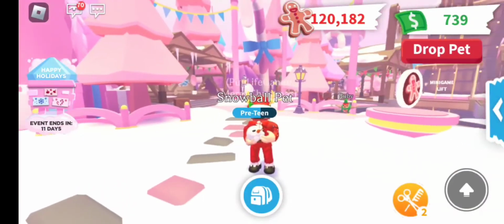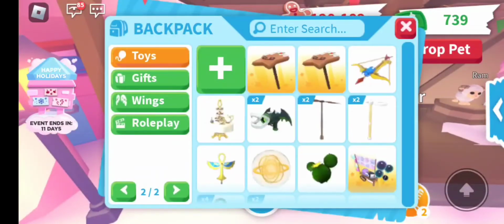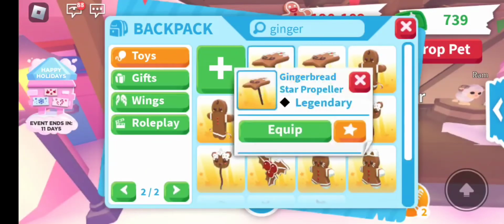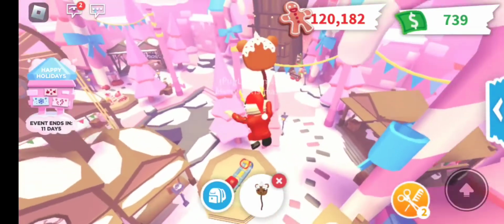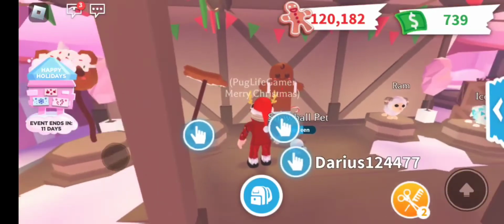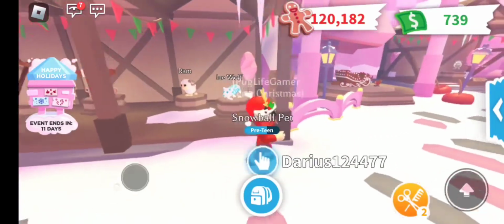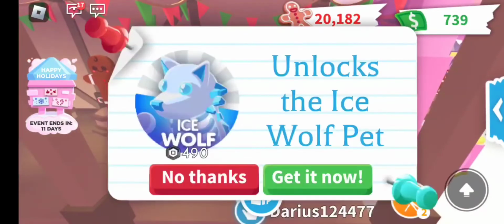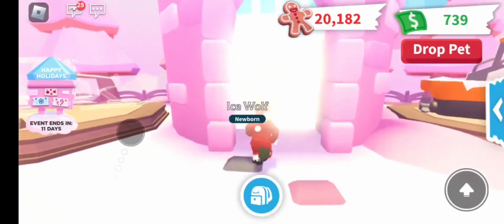Week 4 Of The Christmas Event In Adopt Me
hi everyone week 4 is super cool I love the new pets. I hope you enjoy the video.